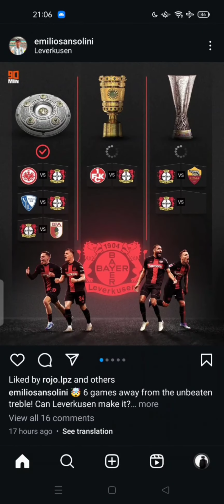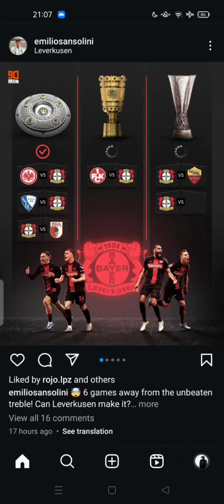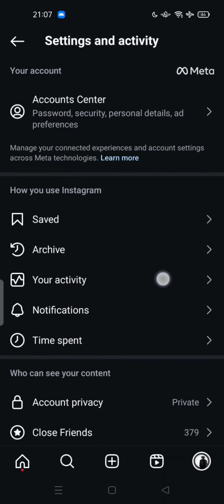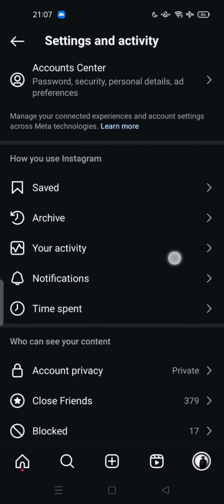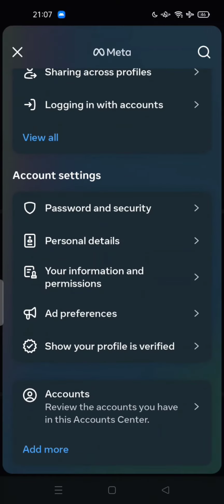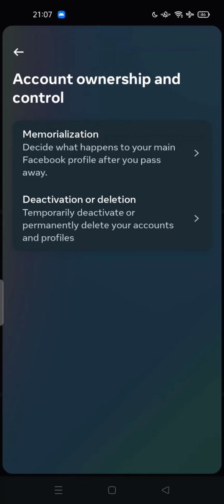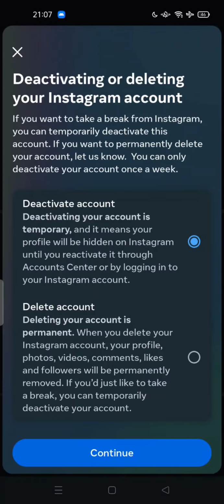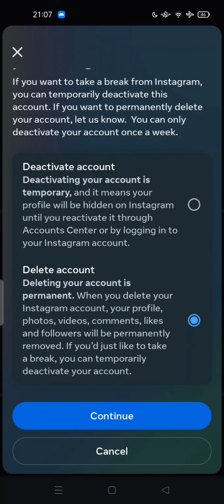✅ NAVIGATE EASILY: How to Delete Instagram Account